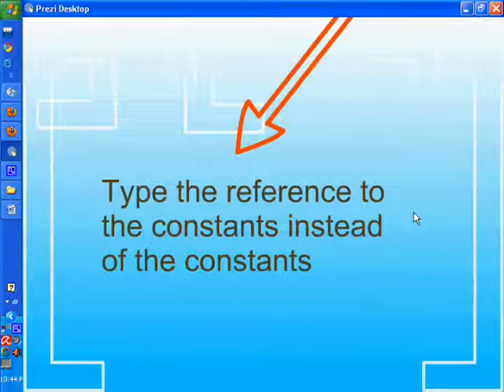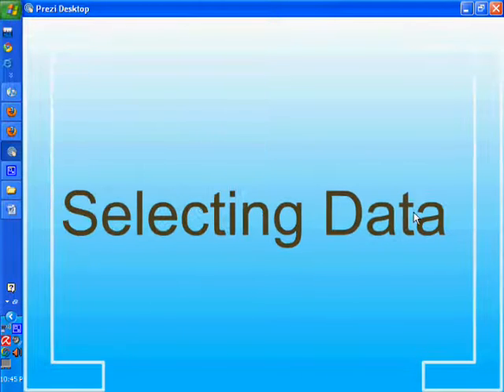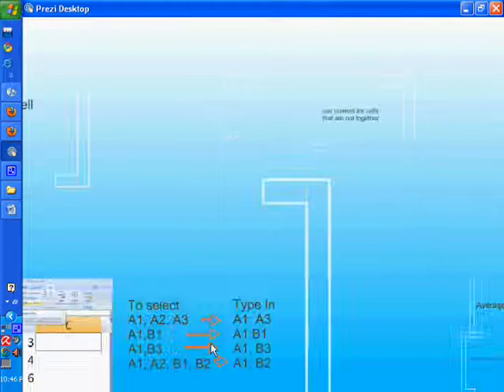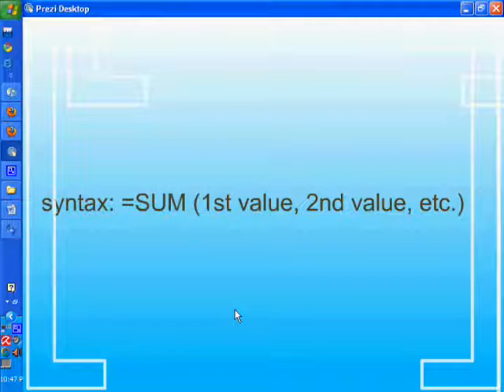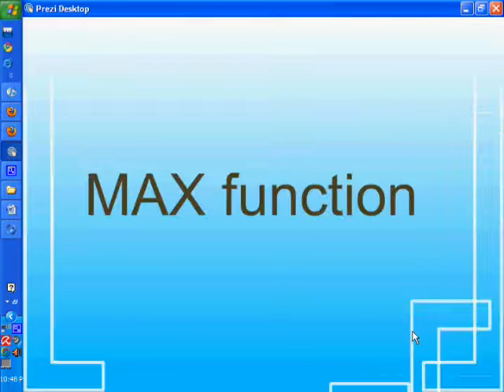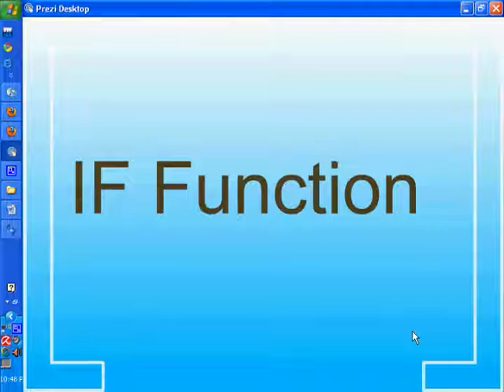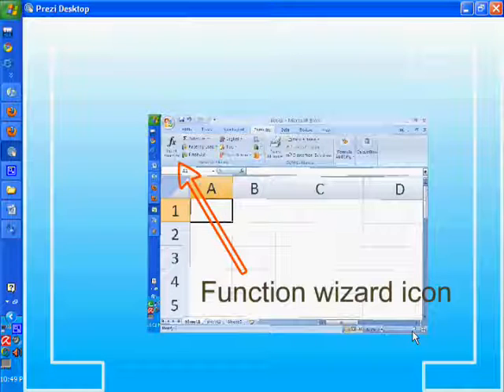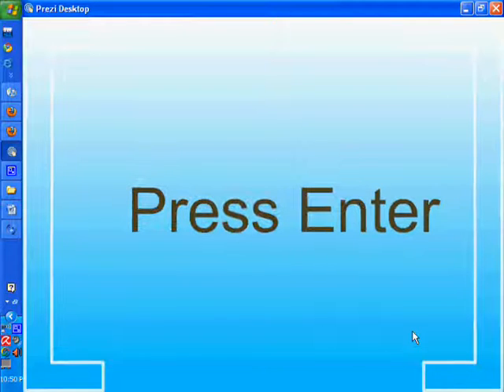Spreadsheets - Part 3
SPREADSHEETS
PART 3